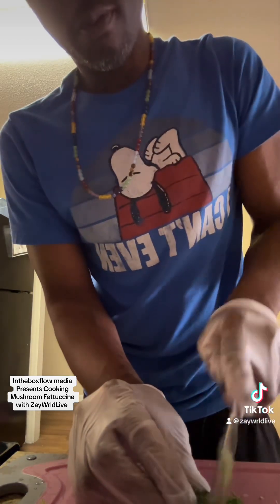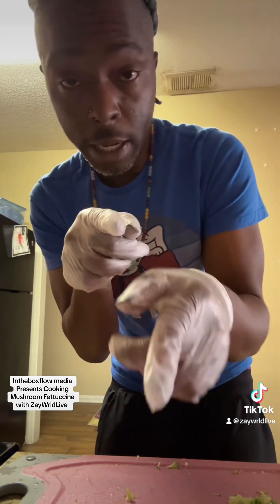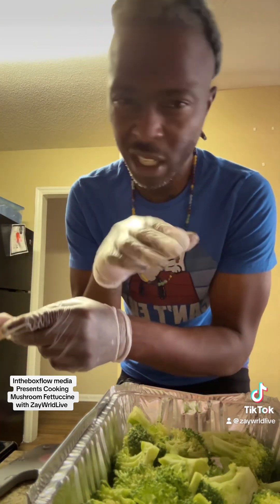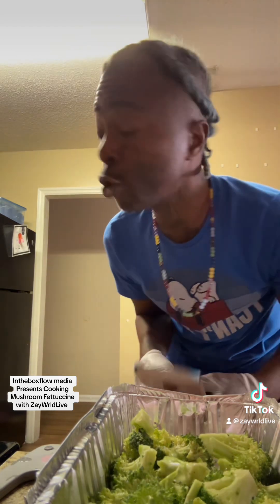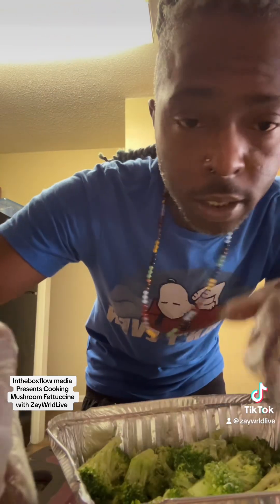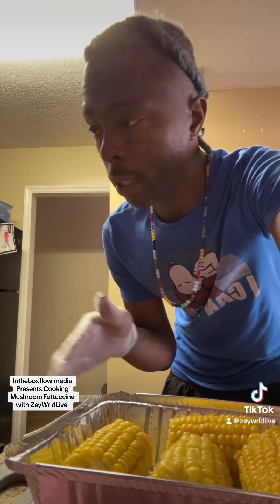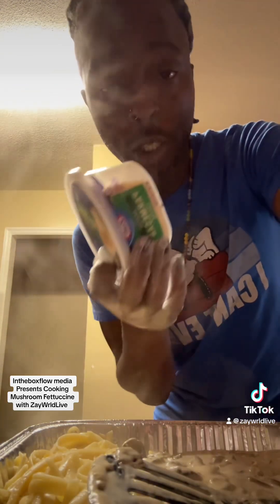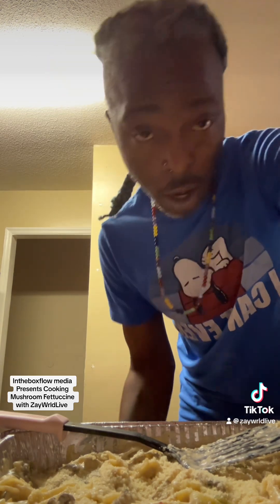Intheboxflow Media Presents NeverToMuchSeasoning Cooking Show